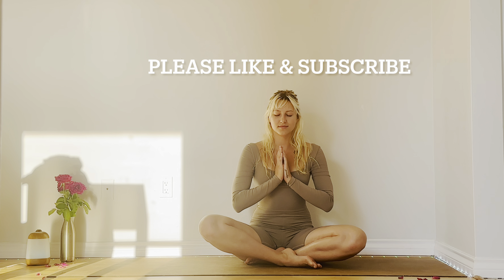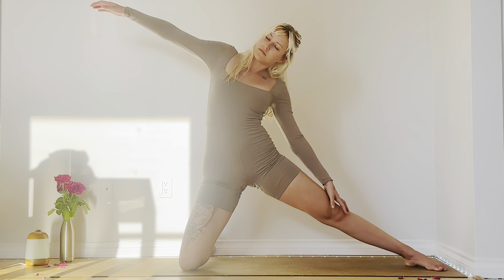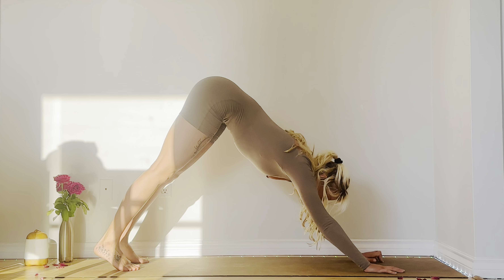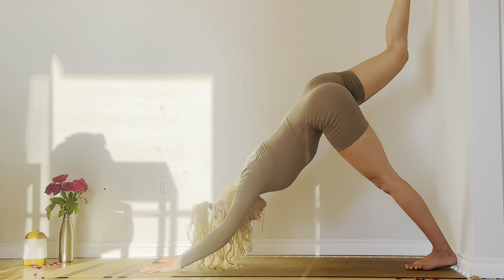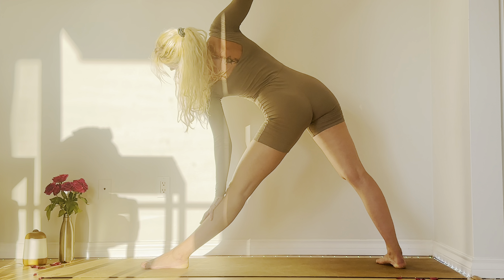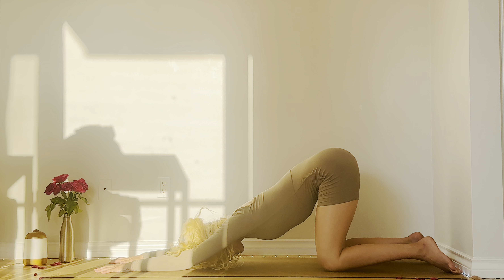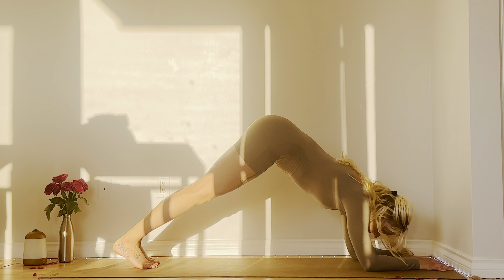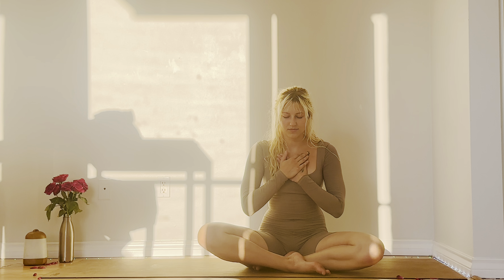Hips & Headstands 30 min Power Yoga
Hips & Headstands 🤸🏼‍♀️

~All levels welcome! We modify as needed so everyone is included 💖

Who loves inversions?🙋🏼‍♀️🙋🏽‍♂️🙋🏻Well then join me for a dynamic flowy yoga class, with a mix of strength building sprinkled in 🐰
The opposite yummyness of Hip Openers in this class embodies the yogic principles of Sthira 🔥 & Sukha 🧊 ~A duality of heat building power yoga, and the ease of deep stretching, here to help you find balance ☯️

See you at class 🥰✨

If you have any questions at all, don’t hesitate to ask 🙏🏼

Xx,
Sonia 👩🏼‍🏫